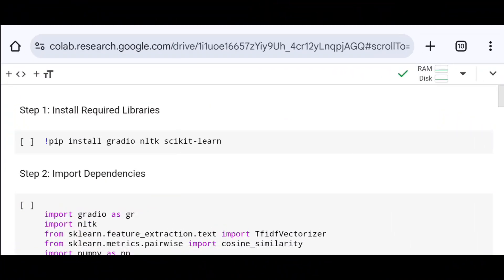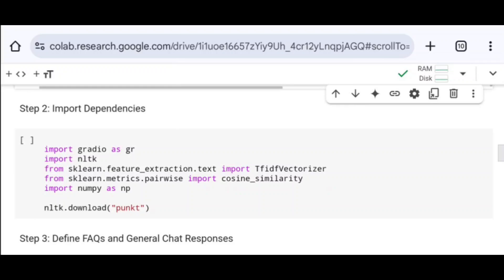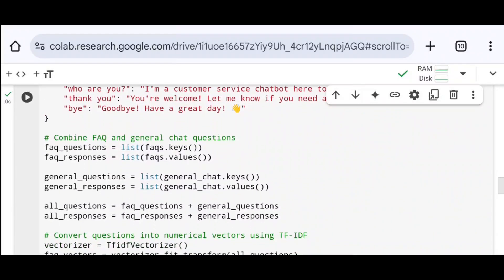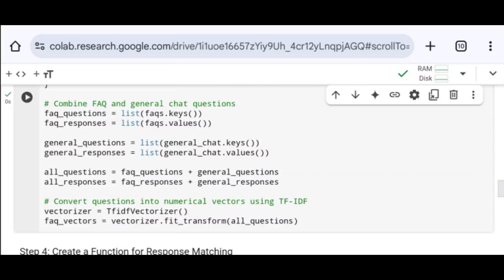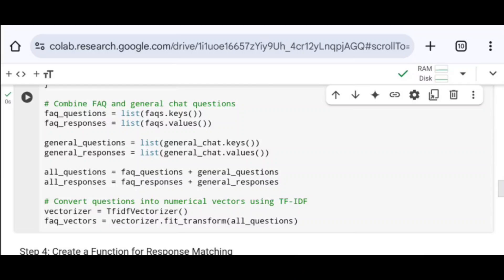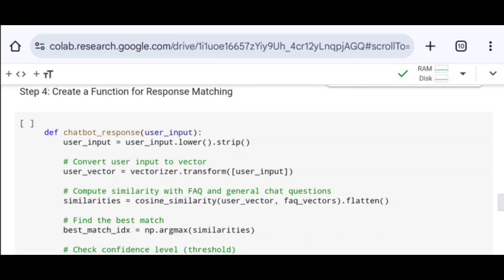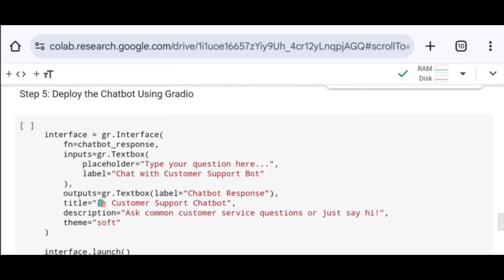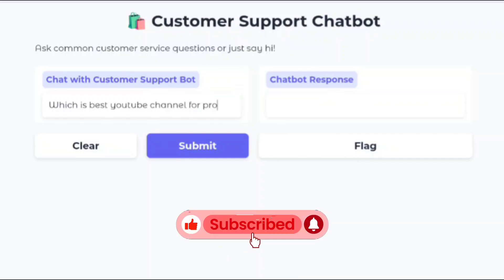Build a Smart AI Chatbot for Customer Support | Python & Gradio Full Tutorial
🚀 Want to build an AI chatbot for customer support? In this tutorial, we’ll create a smart chatbot that answers customer queries instantly using Python, NLP, and Gradio! 🧠💡

🔹 What You’ll Learn:

✔ How AI chatbots work & why businesses use them
✔ Implementing intent classification with NLP
✔ Using TF-IDF & Cosine Similarity for response matching
✔ Deploying a chatbot with Gradio UI for an interactive experience
✔ Making the chatbot engaging with small talk handling

🛠 Tools Used: Python, NLTK, Scikit-Learn, Gradio
📌 Difficulty Level: Beginner-Friendly

This will 🚀 boost your knowledge, understanding and skills to next level.

🔹 Why Build This Chatbot?

✅ Automate customer support with AI 🤖
✅ Handle FAQs efficiently 💡
✅ Deploy in minutes with Gradio’s no-code UI 🚀
✅ Fun, practical project for Python & AI enthusiasts!

💡 By the end of this tutorial, you'll have a fully functional chatbot that can answer customer questions in real time!

🔥 Enjoying this tutorial? 🔥

We’re on a mission to break complex projects into simple steps that makes Python fun, easy, and powerful—so let’s build something amazing together!

💡 Let me know if you want a pinned comment suggestion for better engagement! 🚀

SEO :

how to make professional website with ai
tomorrow market prediction
how to create a web application using python
python ai projects for beginners
major project in computer science machine learning
coding for ai and data scientist
python project ideas for advanced
how to create dashboard using ai
age detection using deep learning
python libraries for machine learning
image classification using machine learning
house price prediction machine learning